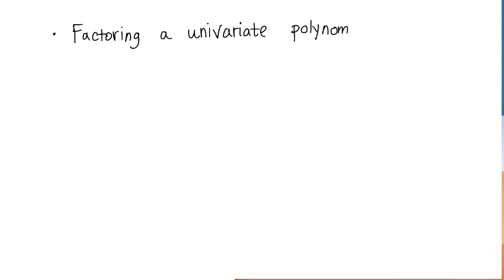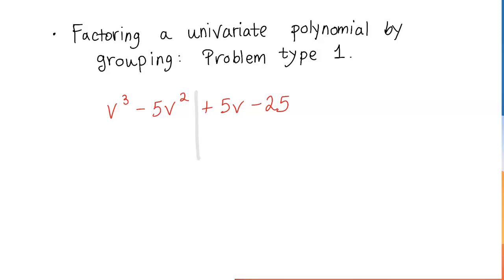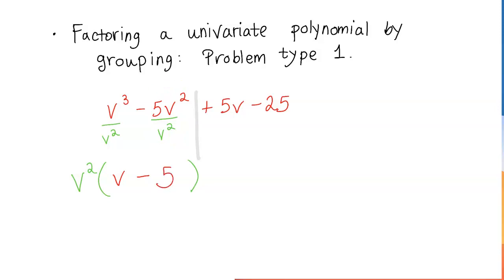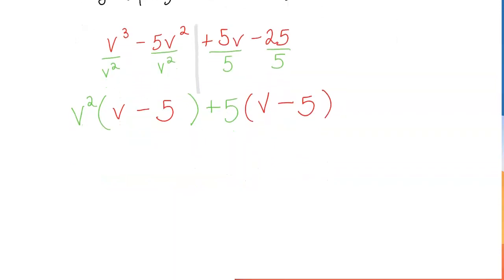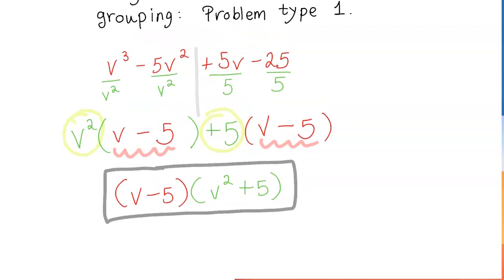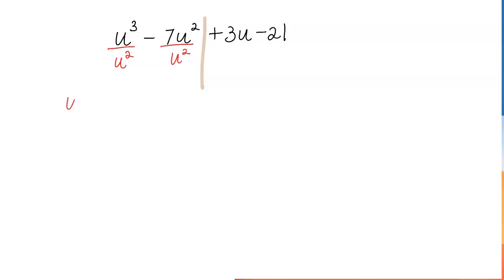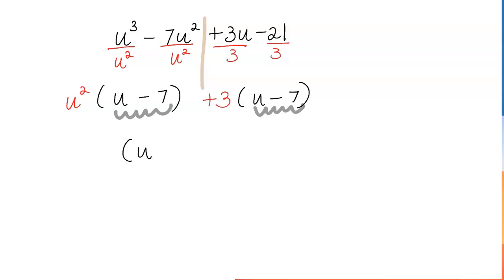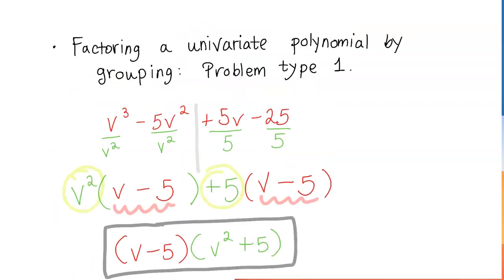ALEKS Factoring a univariate polynomial by grouping: Type 1